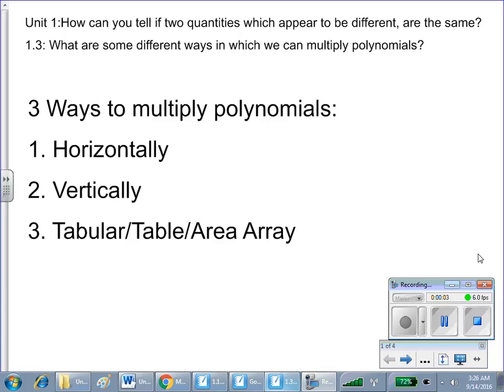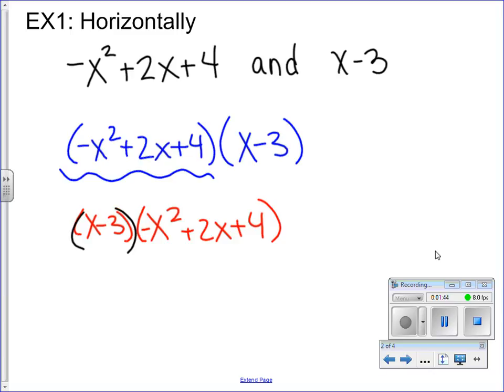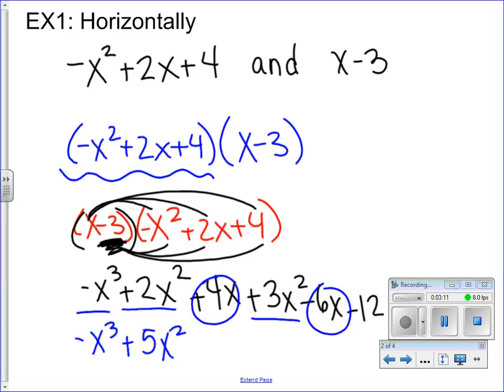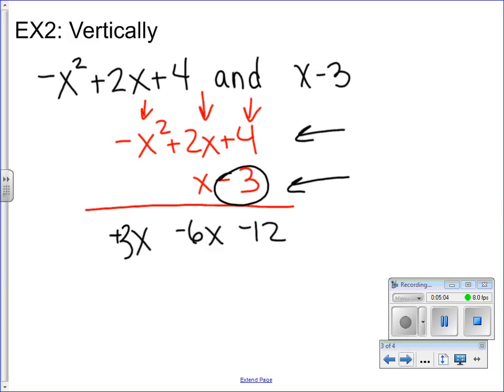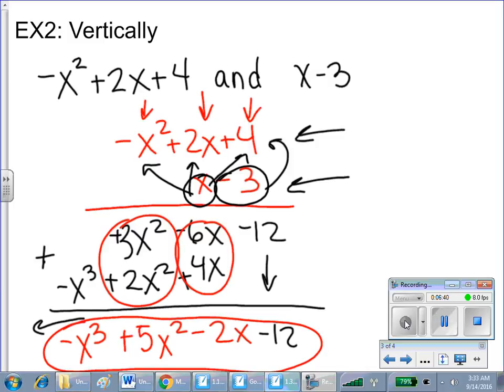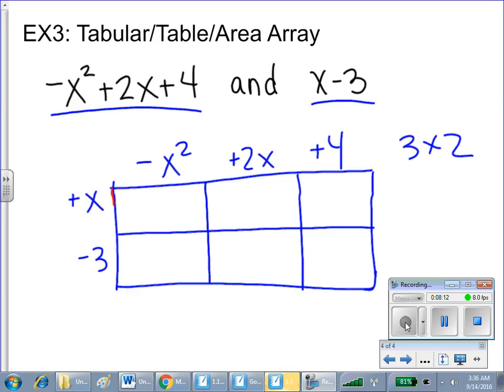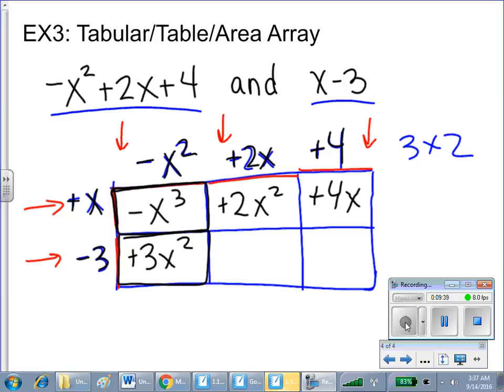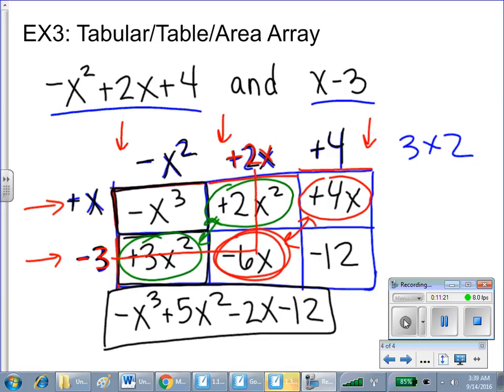1 3 multiplying polynomials